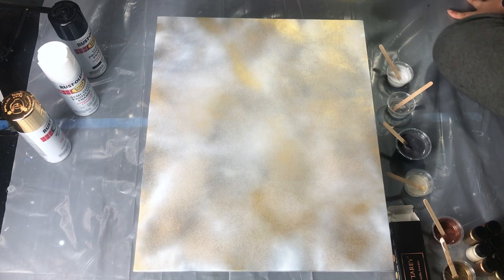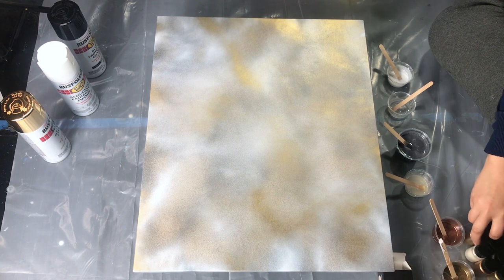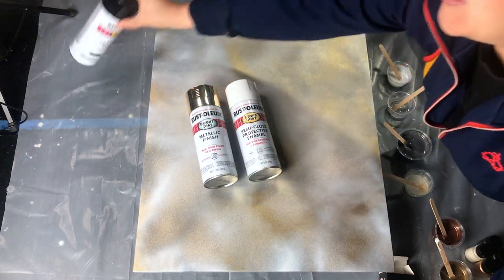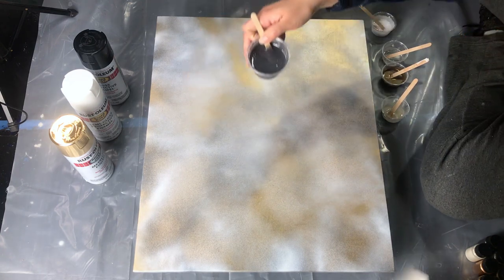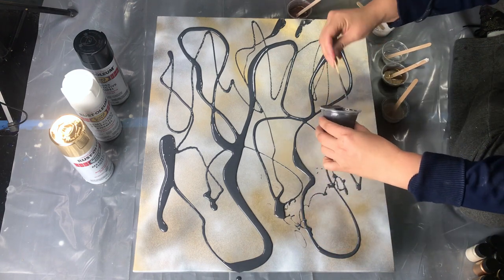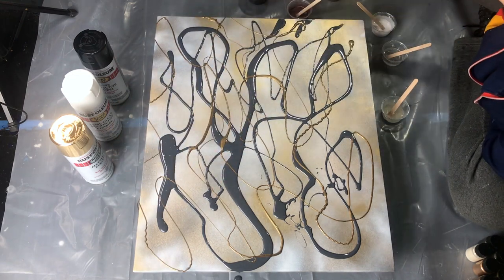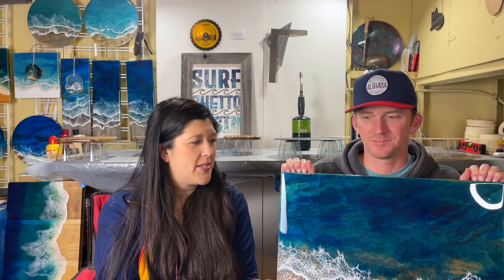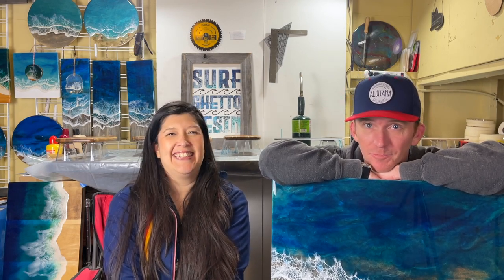Faux Stone Epoxy Resin Art Tutorial With Waves!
In this episode we show you what we've learned and continue to learn, sometimes the hard way, when trying to make stone-like finishes. We use our Promise Table Top Epoxy in some cold conditions (for California) and play with ideas to see what works and doesn't. A slightly deep dive into faux stone finishes and techniques. And then tying in some waves. Translucent of course to show off the shimmer that lies below.

Were certain that we've missed some great things and ways to work with resin especially when making stone countertops, art, whatever. Its an endless rabbit hole and we love to test and show how it really goes.  Send an idea and we will probably try it out.

As always, Let us know if we missed something or have any questions.

Shane + Jaclyn

Products used:

-Promise  (Formerly ProMarine) Table Top Epoxy
-Bashams Surf Shop Pigments (White, Black, Translucent Blue and Green
-Litterby MIca Pigments (Gold, Rose Gold, Cream White, Copper)
-Jacquard White Alcohol Ink
-1/2" Birch Plywood

@Surf_Ghetto_Resin on Insta, youtube, Fb, and TIKTok
Surfghettoresin.com